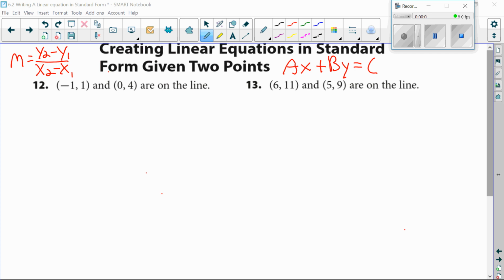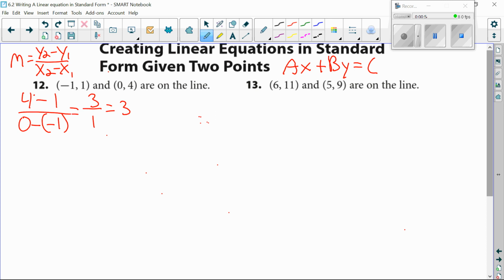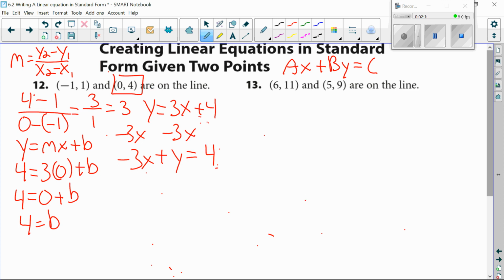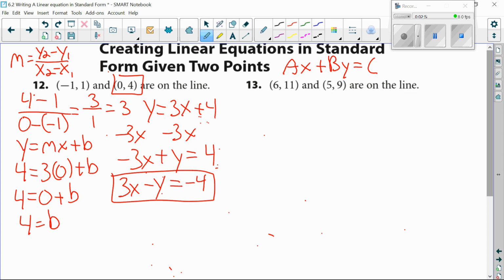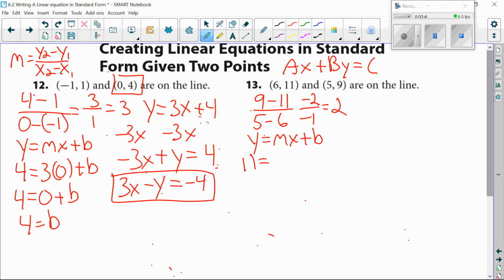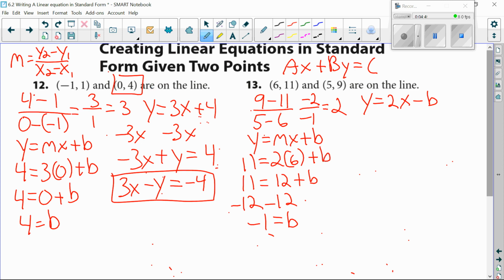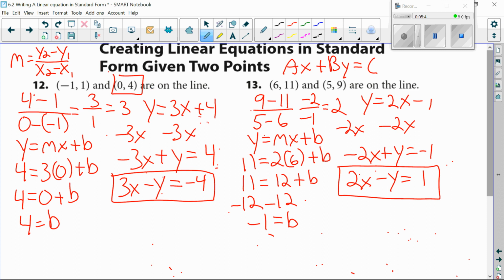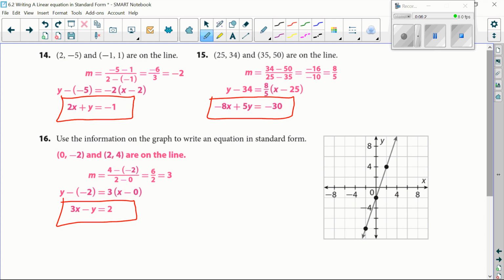6 2 Creating linear equations in standard form given two points